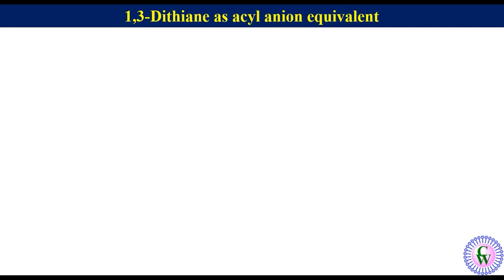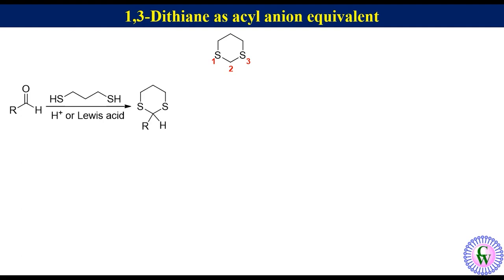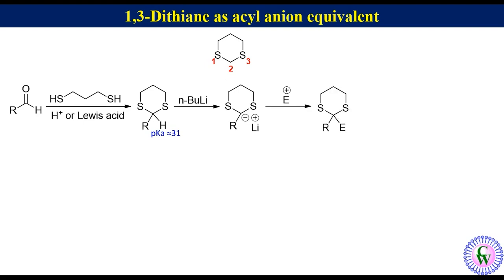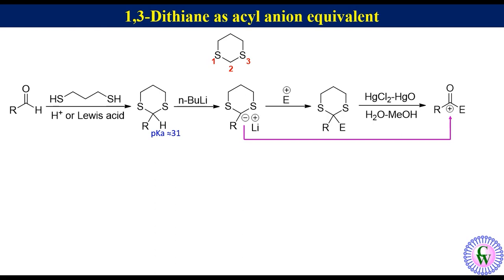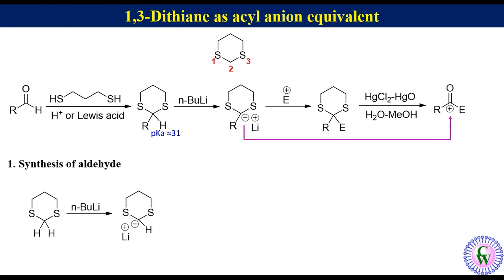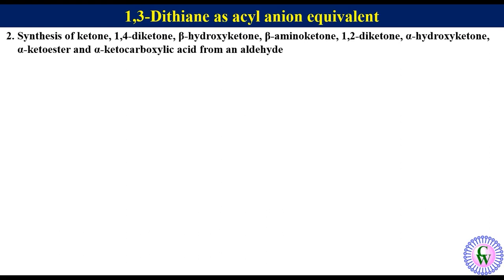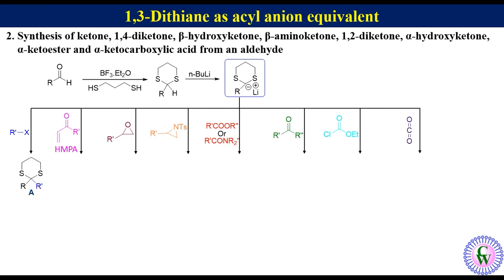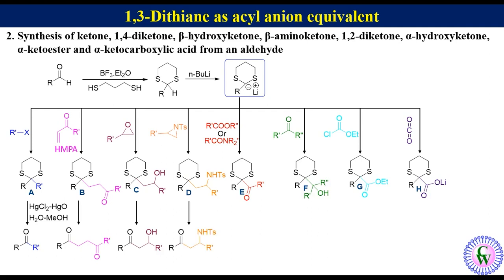1,3-Dithiane as acyl anion equivalent in umpolung chemistry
1,3-Dithiane a stable protecting group for aldehyde. An aldehyde reacts with propane-1,3-dithiol in the presence of catalytic amount of protic acid or Lewis acid to produce 1,3-dithiane or 2-substituted 1,3-dithiane depending upon whether the starting material is formaldehyde or any other aldehyde. The pKa of hydrogen at C2 is about 31. It can be abstracted by strong base like n-BuLi to produce carbanion. Larger C-S bond length and greater polarizability of valence electrons of sulfur make it more stable and more nucleophilic. This carbanion can react with a variety of electrophiles to produce substituted 1,3-dithiane which after hydrolysis in the presence of mercuric ion regenerates aldehyde or ketone.